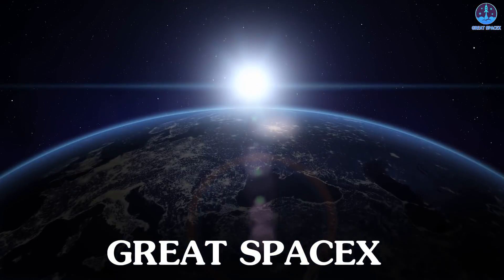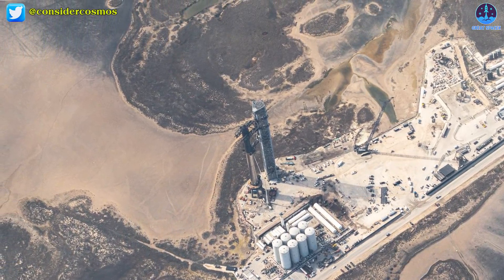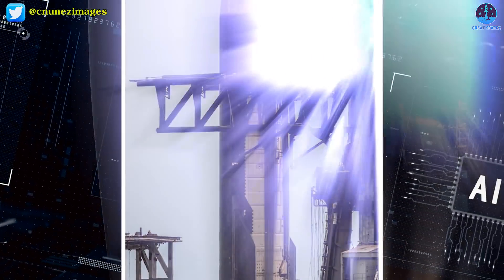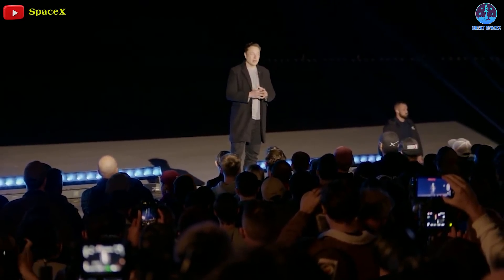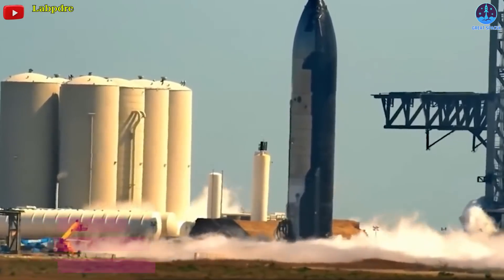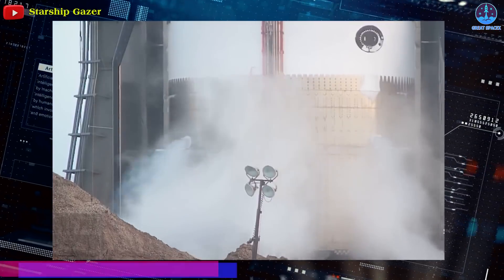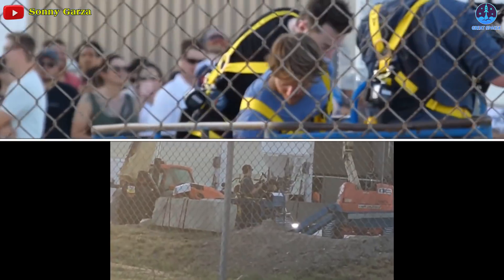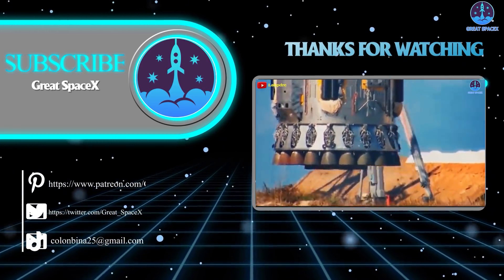SpaceX's Mechazilla just SHOCKED to the high speed of stacking "three times faster"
Welcome back to Great SpaceX.
Elon Musk's space exploration and satellite launch company SpaceX has achieved another big milestone yesterday when successfully stacking Starship S20 on the Super Heavy Booster 4  for the 3rd time from SpaceX south Texas launch site. One day before this event, Starship S20 was moved towards the launch tower and on March 15th, the ship was slotted between its 'chopstick' arms. Now, it is the 2nd time the chopsticks were used to fully stack Starship S20 with Super Heavy Booster 4.
SpaceX's Starship SN20 is stacked atop its massive Super Heavy Booster 4 for the first time on Aug. 6, 2021, at the company's Starbase facility near Boca Chica Village in South Texas. They stood 395 feet tall, taller than NASA's Saturn V moon rocket. At the time, the stacking was achieved using super-large cranes. But since using the Chopstick arms to stack and destack Starship was Elon Musk's dream, he made it a reality last month.